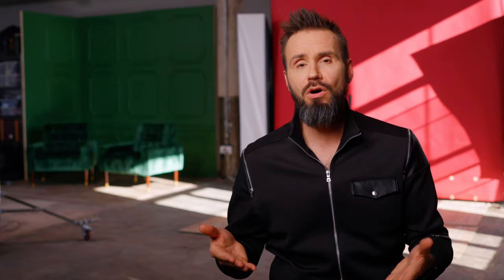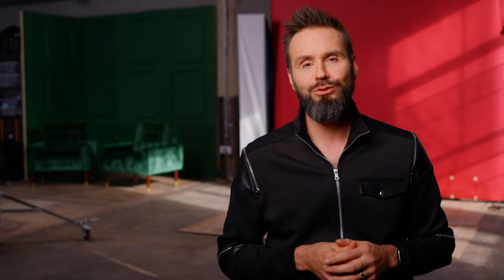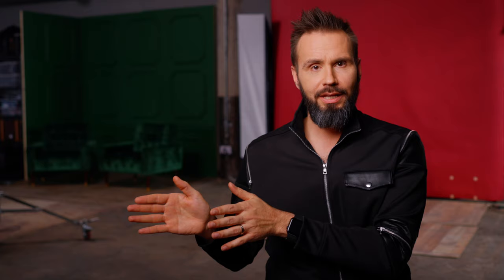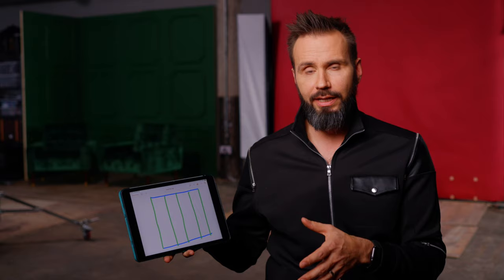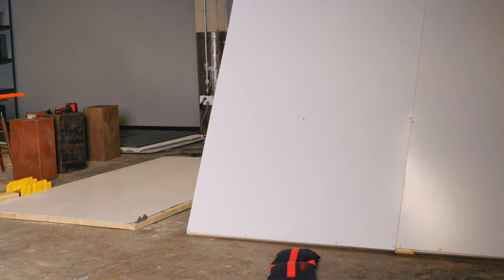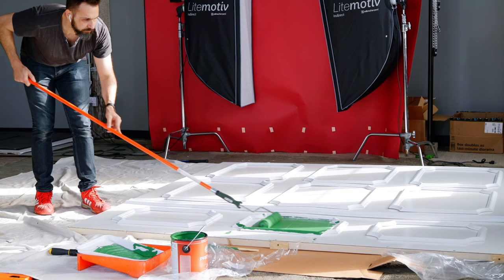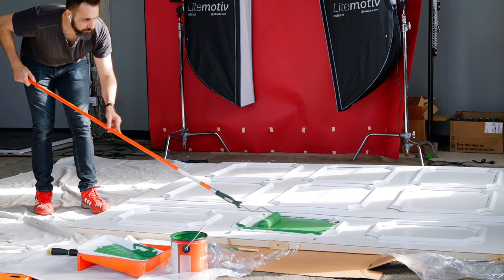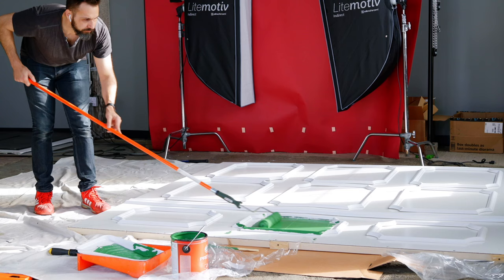How to build this set from scratch! Plus a lighting tutorial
Learn how to build this set step-by-step and then watch a lighting tutorial as I use it for the very first time during a photoshoot.

Chapters
00:00 Introduction
00:47 Motivation
02:54 Time Needed
03:21 Materials, Tools and Cost
04:45 Plan
06:13 PPA Indemnification Trust
07:34 Frame
10:40 Attaching the Wall Paneling
13:33 Attaching the Molding
14:57 Painting
18:09 Erecting The Wall
19:59 Dressing The Set
20:39 Lighting the First Look
22:14 Lighting the Second Look
24:24 Closing

Camera Stand: Studio Titan Camera Stand STA-01-360 MK2

Optional chairs
Wyton 33″ W Tufted Velvet Armchair

Materials

Wayfair
Ashford Scalloped 28″H x 24″W x 1/2″D Wainscot Wall
Ashford 24″H x 16″W x 1/2″D Molded Classic Wainscot Wall Panel
Emery 3 1/4″ H x 94 1/2″ W x 3/4″ D Chair Rail

Menards
DPI™ Smooth 4′ x 8′ White Wall Panel
Murphy 4′ x 8′ Aged Planked Cedar Wall Panel

Home Depot
2 in. x 2 in. x 8 ft. Furring Strip Board Lumber
10 oz. Paneling and Molding Tan Construction Adhesive
3/4 in. Clear Soft Rubber Plastic Like Self-Adhesive Square Bumpers
#17 x 1 in. Stainless Wire Nails (1 oz. per Pack)
#6 x 3/4 in. Phillips Flat Head Zinc Plated Wood Screw (100-Pack)
#8 x 2-1/2 in. Yellow Zinc Coated T-Star Plus Drive Flat Undercut Multi-Purpose Screw (133 per Box)
3/4 in. x 96 in. x 3-1/2 in. Primed MDF Colonial Casing Molding
1-7/16 in. x 4-1/2 in. ZMAX Galvanized Framing Angle
Glidden Premium 1 gal. Base 1 Flat Interior Paint
11 in. Plastic Tray Liner For Metal Deluxe Roller Tray
Better 9 in. x 1/4 in. High Density Knit Polyester Roller Cover

Tools

Circular saw
Caulk gun
Screw driver
Drop cloth
Paint brush
Paint roller frame
Paint roller stick

This video was shot with a
Canon Cinema EOS C70

Canon RF 35mm f/1.8 IS Macro STM

Or a

Long GOP 4k and Canon C-Log2